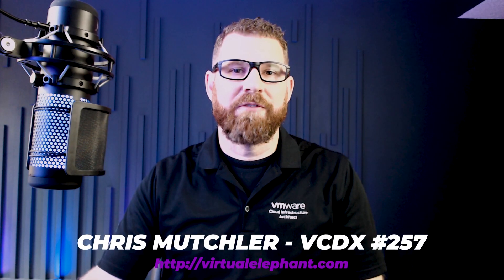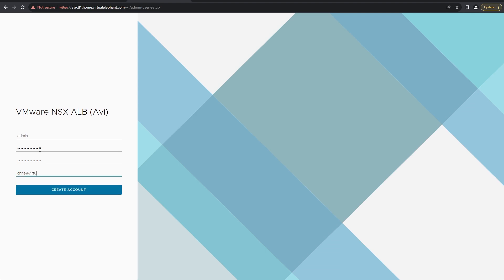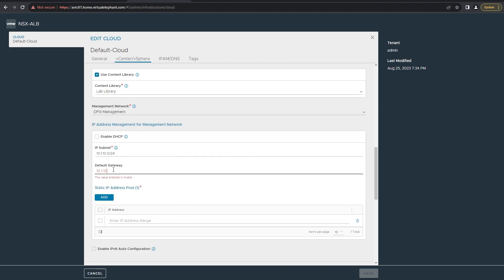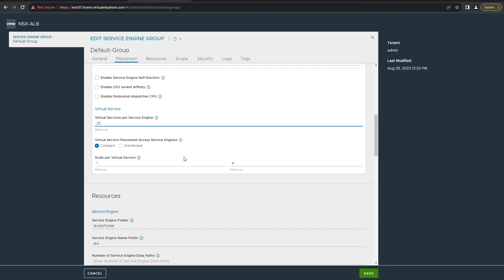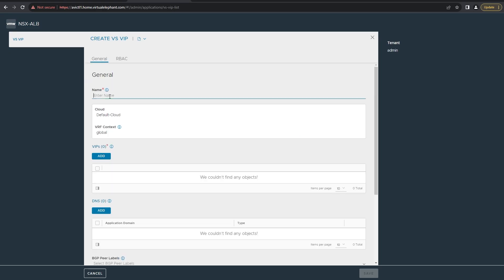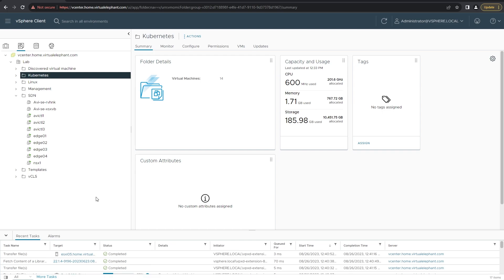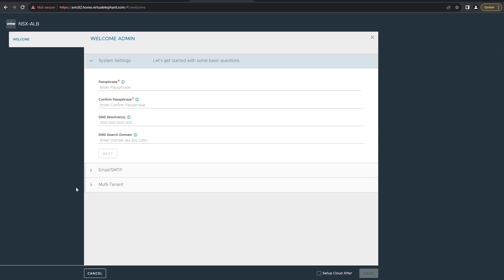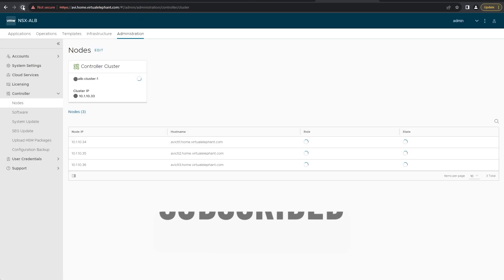NSX ALB Configuration for Tanzu Kubernetes Tutorial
The NSX Advanced Load Balancer (ALB), formerly known as AVI Networks, is a critical part of the VMware Cloud Foundation Platform alongside Tanzu Kubernetes Grid. In this video, I demonstrate how to quickly deploy and configure the NSX ALB and validate it is configured properly within your VMware VCF SDDC environment.

Be sure to check out the other Virtual Elephant videos where I demonstrate how you can leverage the NSX ALB within your SDDC environment for Tanzu Kubernetes Grid and Open Source Kubernetes clusters!